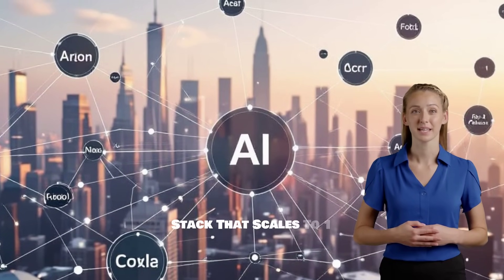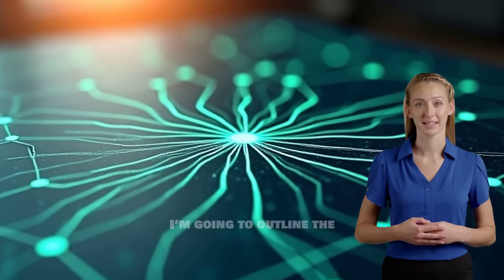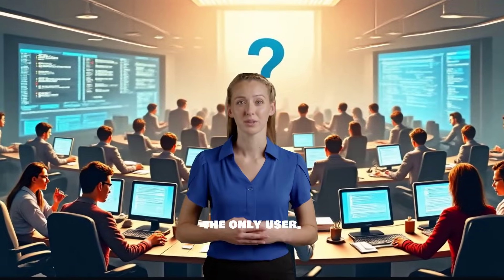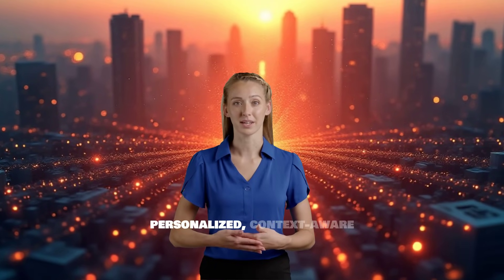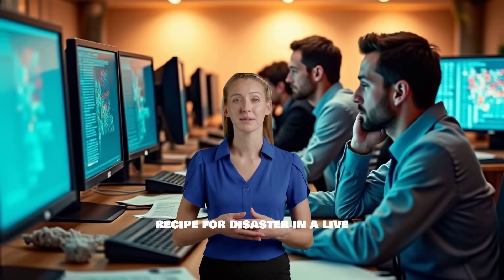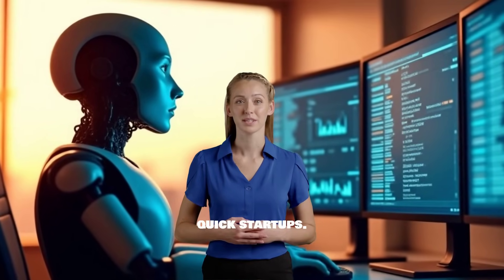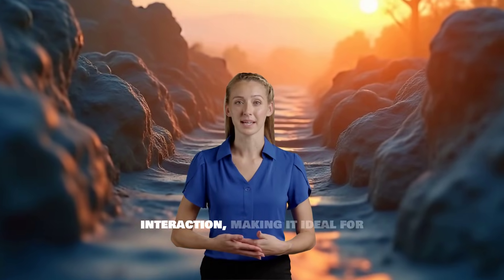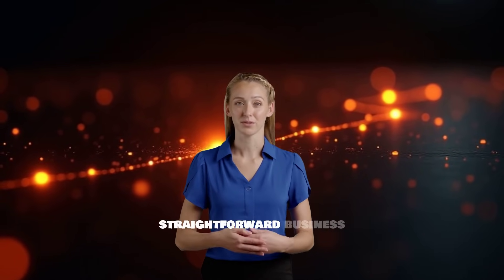Can Your AI Handle MILLIONS of Users?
Many current AI agents don't scale because they lack the robustness for real-world business applications. The video highlights the essential tech stack required to support complex workflows and millions of users, focusing on important system design. Learn more about ai architecture and how to build ai agent effectively.